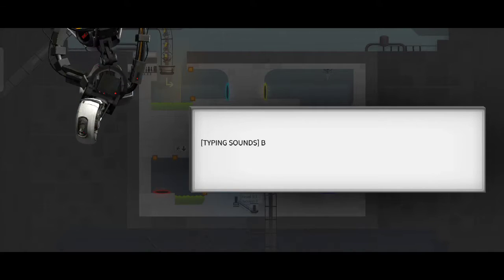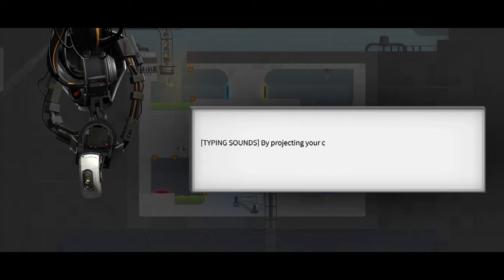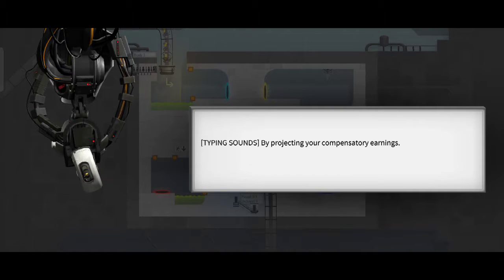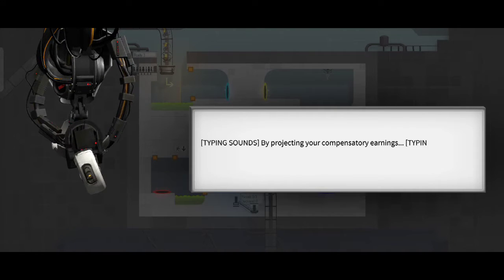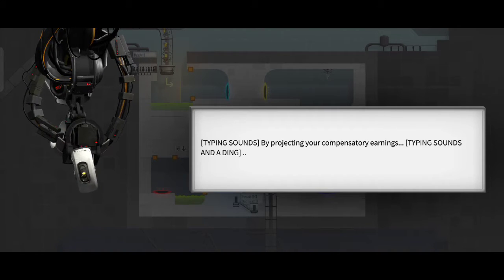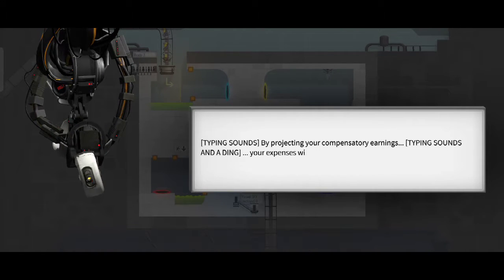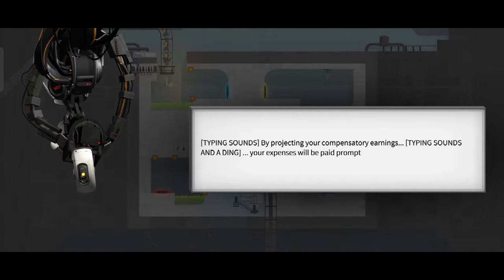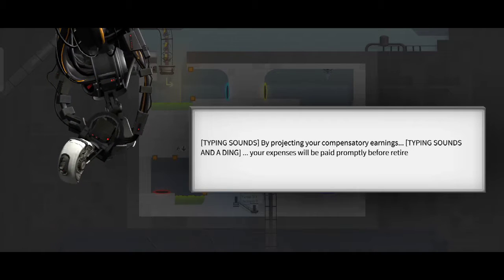Bridge Constructor Portal Level 36 Gameplay